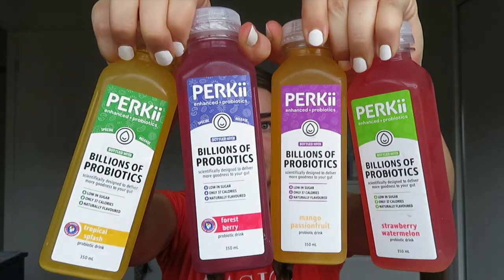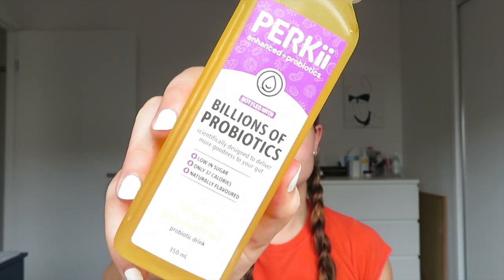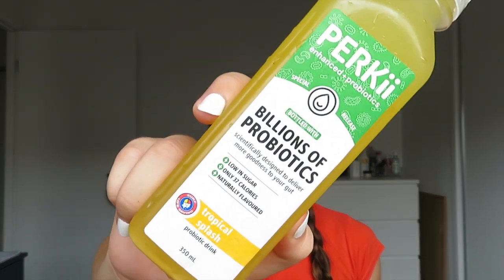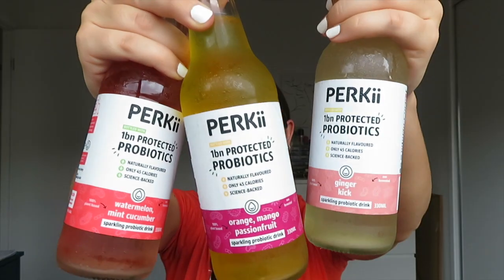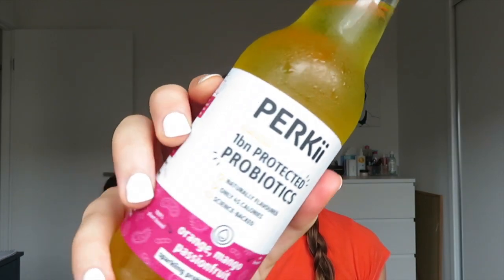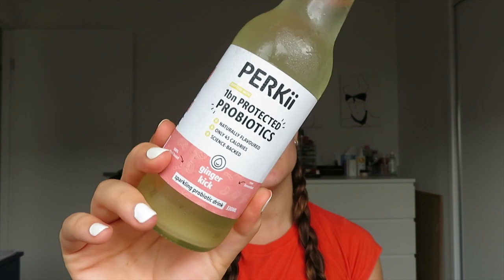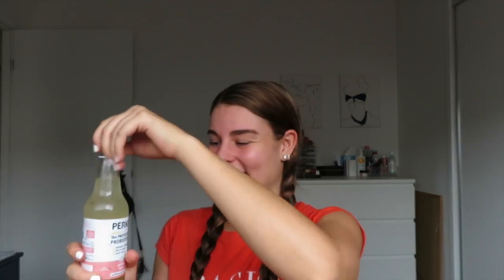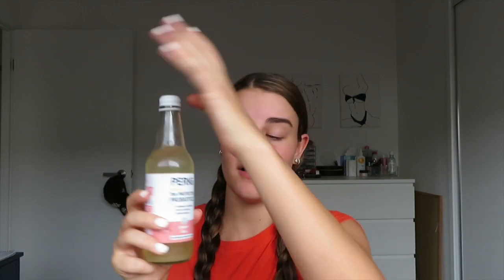TASTE Testing ALL of Perkii Probiotics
Full track: Deekey - It's Love